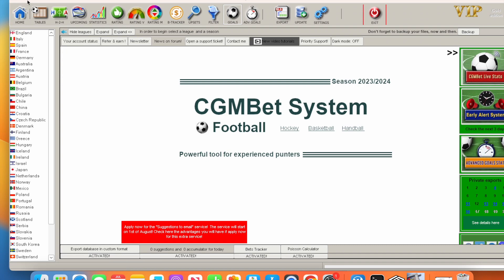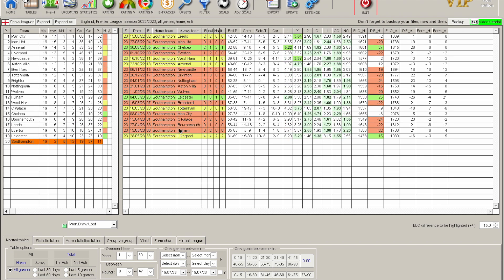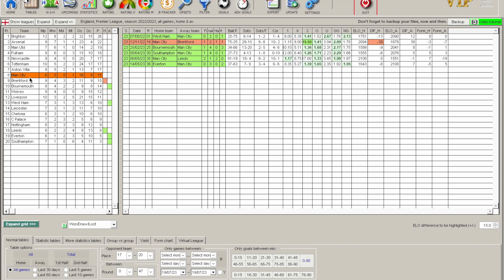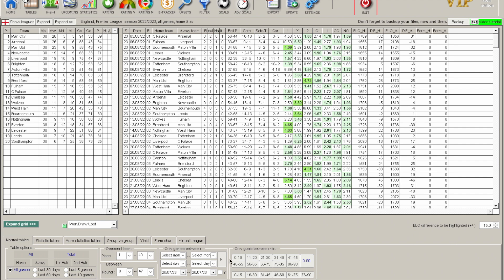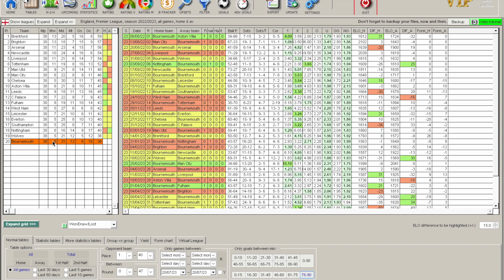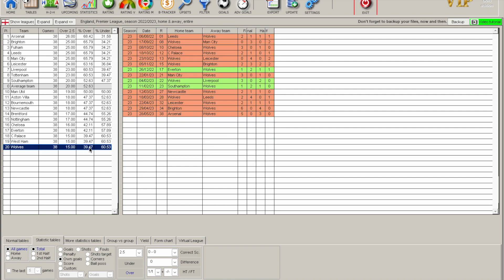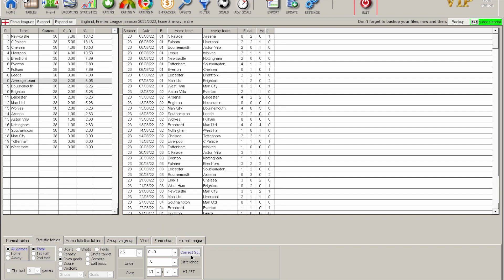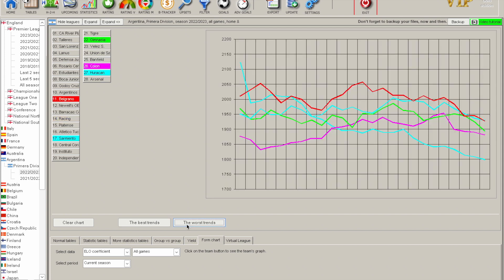Unleashing the Power of CgmBet Tables | How to Analyse Football Betting Data Like a Pro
For all of the Football Betting Tools you need to be profitable in the football markets check out CgmBet.